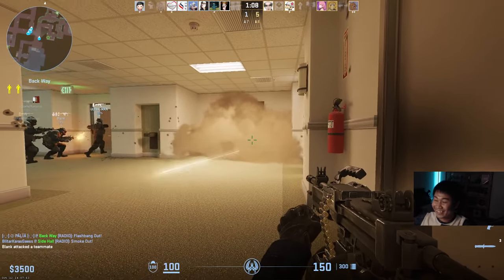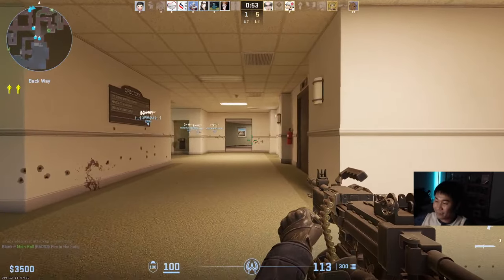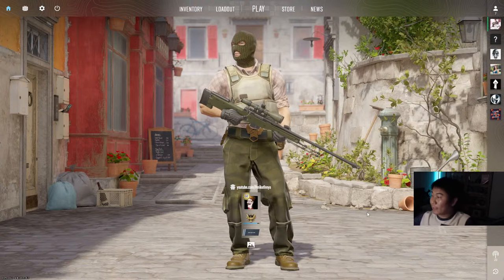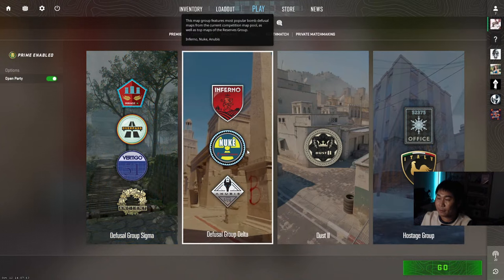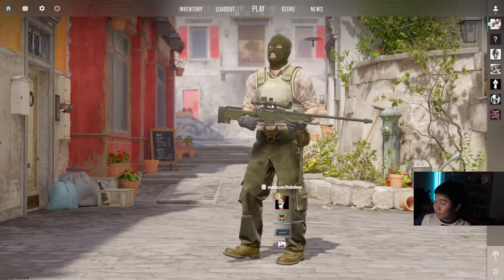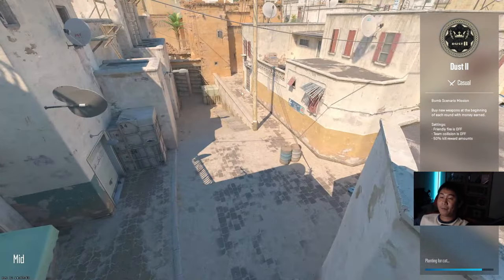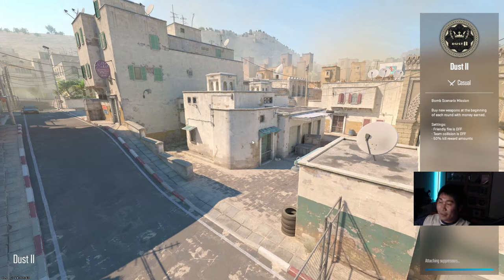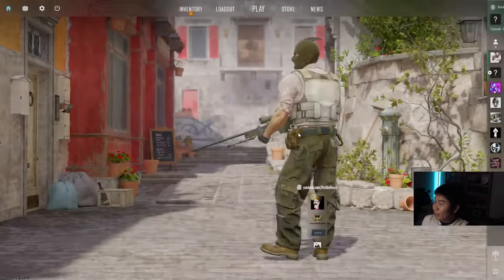Welcome me back from CSGO (since last 2 years) part 1 | Counter Strike 2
Have fun and enjoy this chill lax fun gaming.